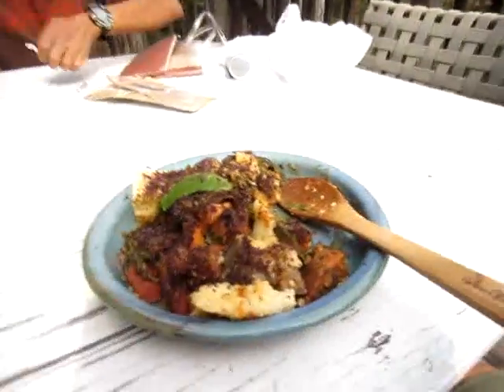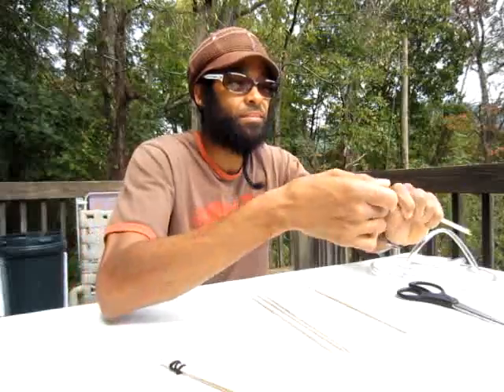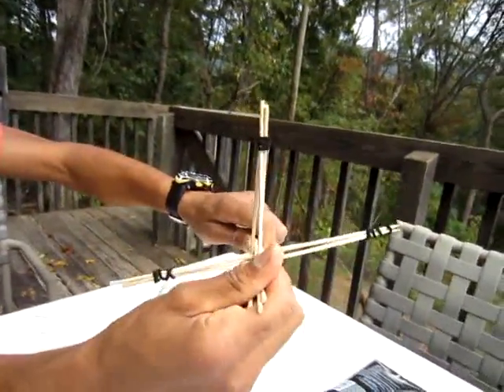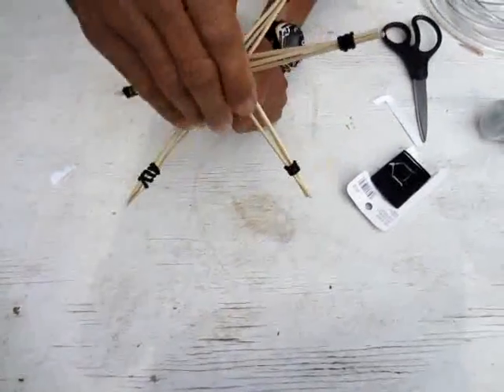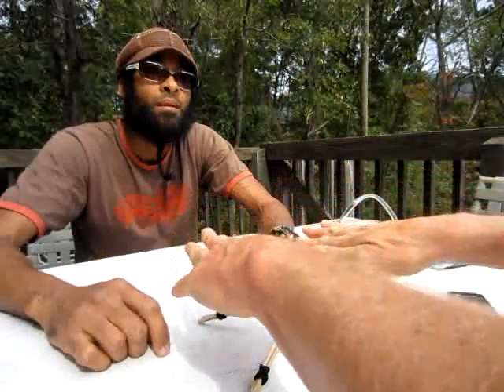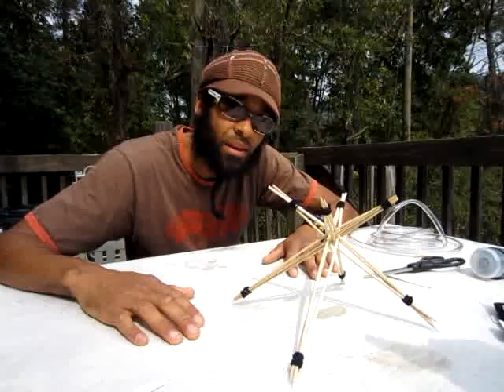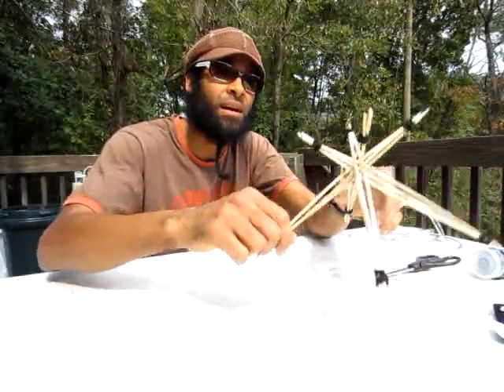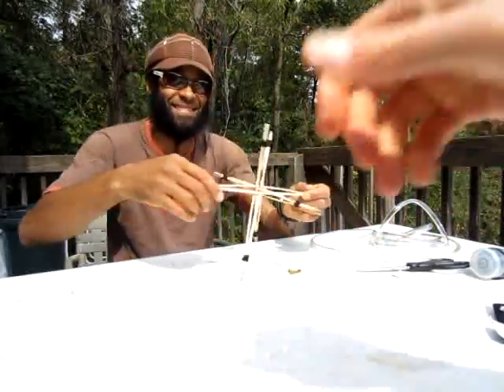New Green Technology for Changing Lives & Healing the Earth!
In this video My friend Brian Brown will describe how to make a tetra astric star. This is new green technology for changing lives and for healing the earth because you can do so many different things with it! For instance, you can put a tarp on top and catch rain water. You can create a windmill and generate power. You can create a super strong shelter - house - home for people to live in easily and with sustainable materials easily found locally. These simple ideas can help people to have their basic necessities and be happy without having to rely on others or for charity. Simple and natural ideas are key to sustainable healthy living. Keeping it green is important for preserving the earth and the environment so that we all can have an earth that contributes to well being and happyness for everyone including the plants and animals. We all are ONE!